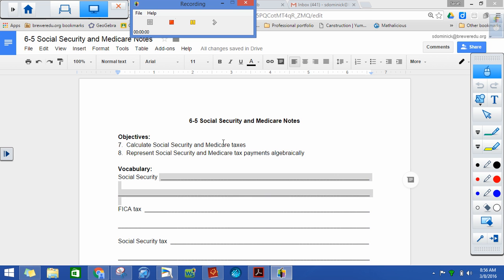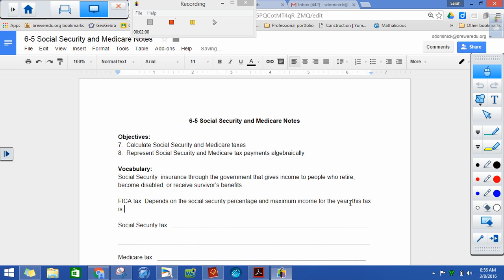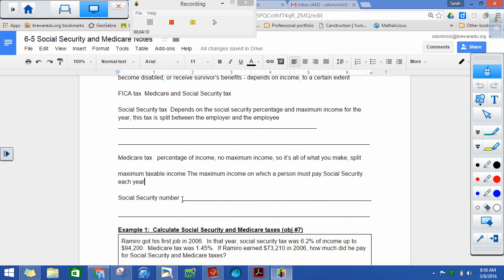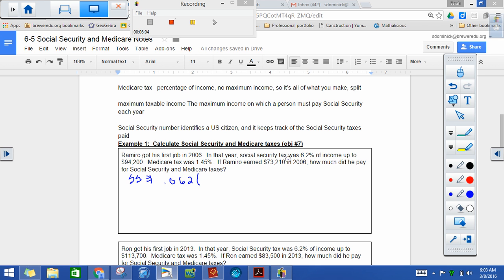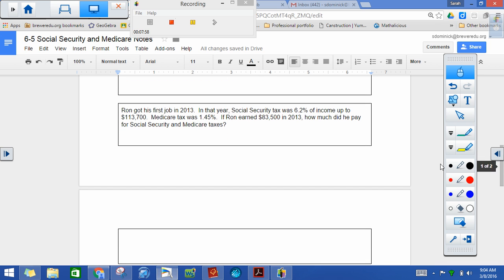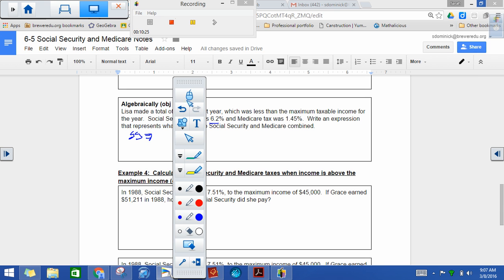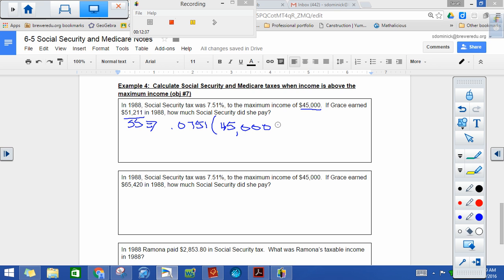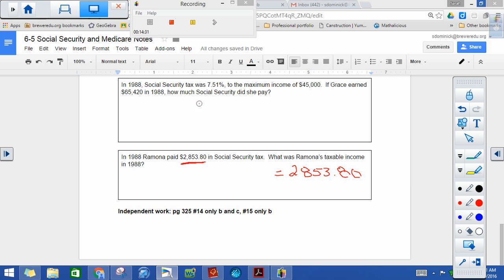6 5 NotesFA